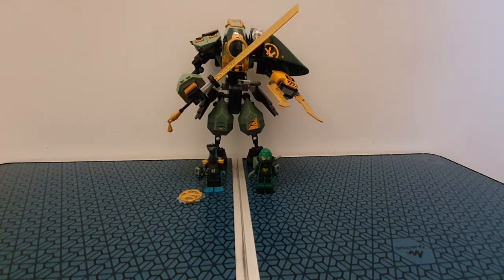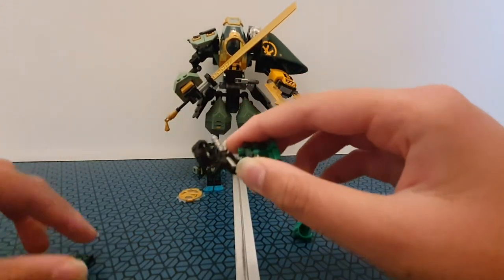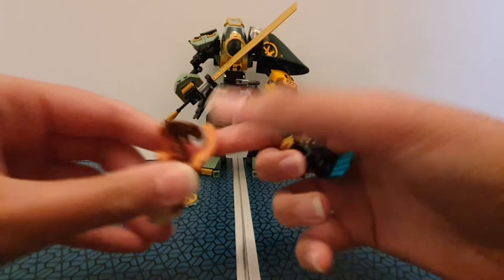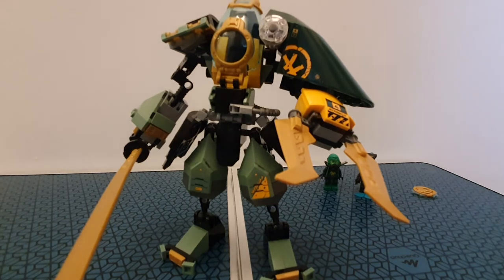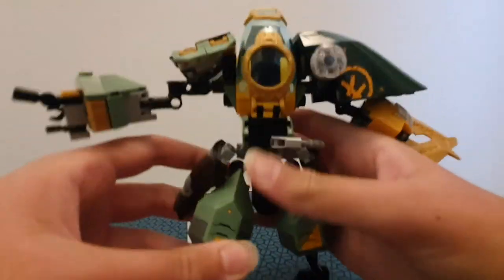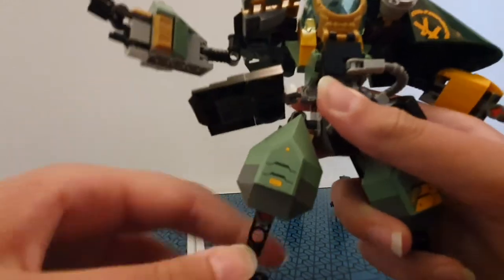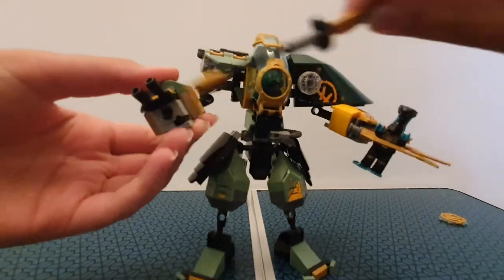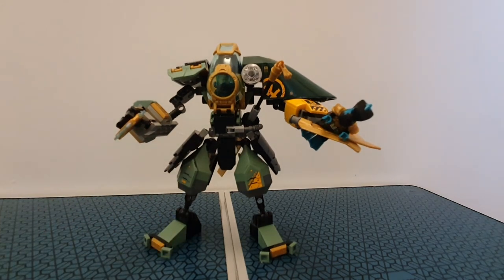Ninjago Seabound: Lloyd's Hydro Mech 71750!